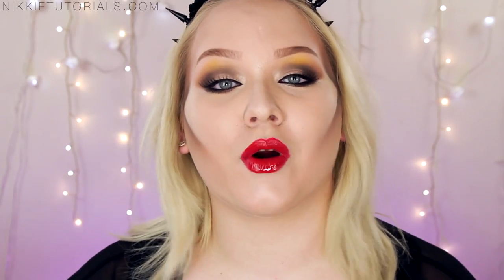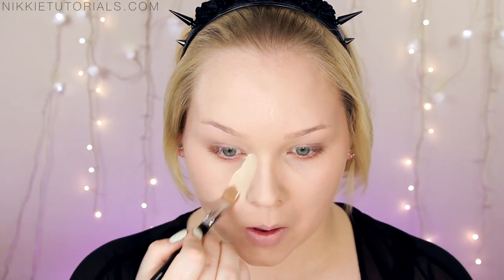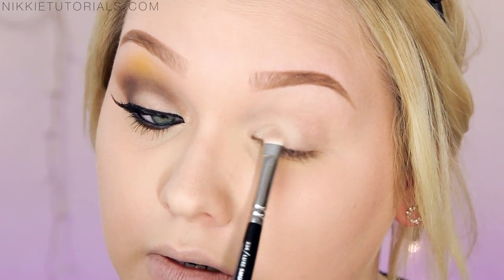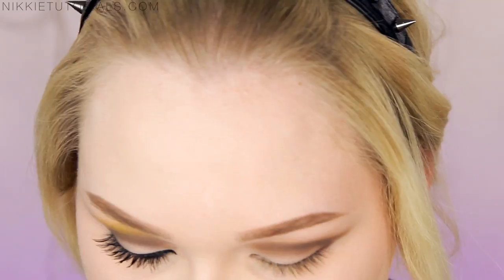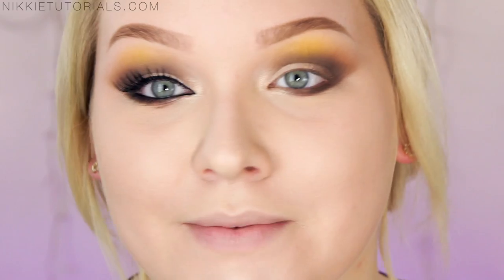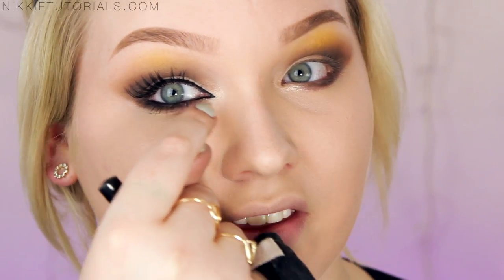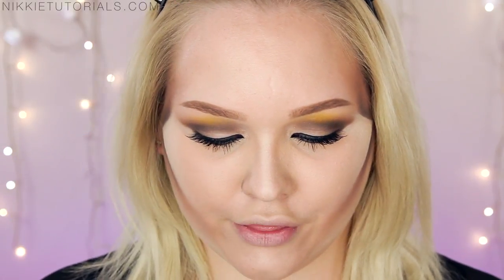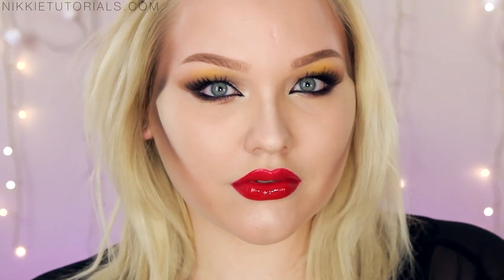Disney's Maleficent Inspired Makeup Tutorial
Ever since the first trailer of new Disney movie Maleficent got released, I knew I was going to fall in love with it. From Angelina Jolie, her beautiful makeup, the visuals and even Lana del Rey, this movie is the perfect mix for perfection. After lots of requests, today I'm channeling my inner Maleficent in this inspired makeup tutorial!